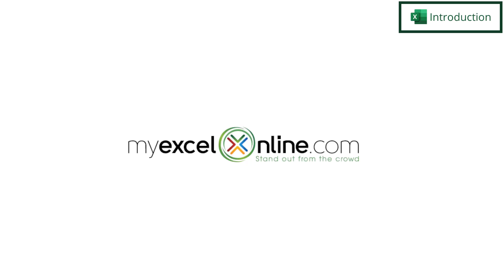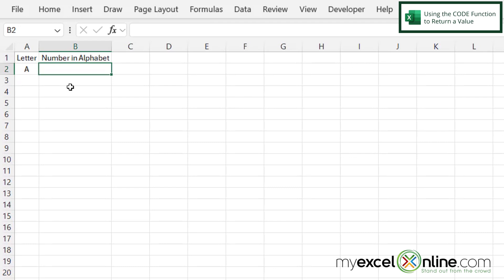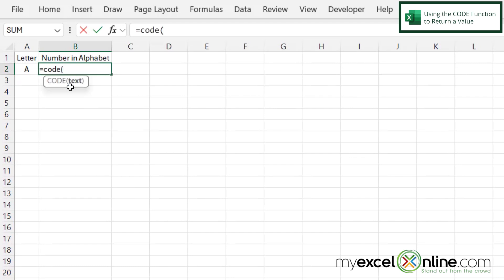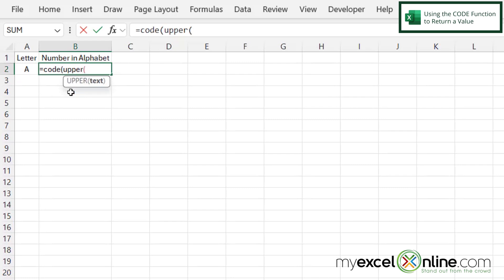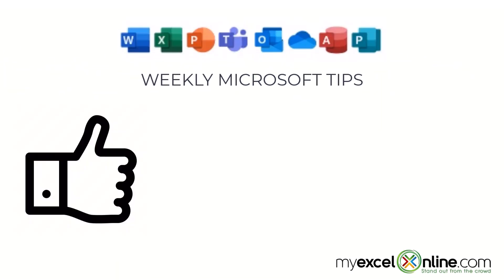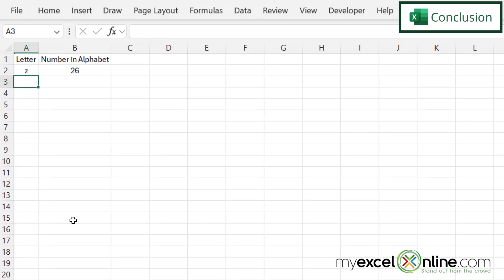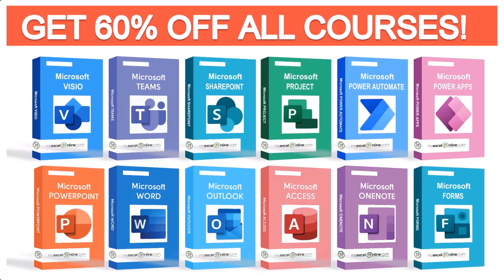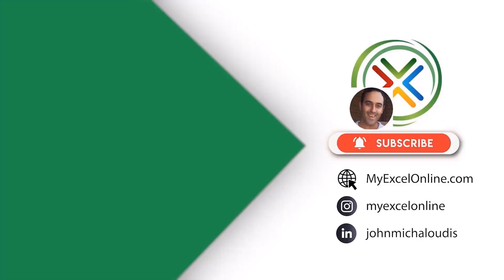How to Convert Text to Number in Microsoft Excel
In this tutorial, we will show you how to convert text in Microsoft Excel to its number in the order of the alphabet. We will be accomplishing this by using the Microsoft Excel CODE function as well as the Microsoft Excel UPPER function and then subtracting 64 from the converted value in order to return the numeric value of a letter of the alphabet. This is a great video for anyone needing to assign a numeric value to any letter in the alphabet in Microsoft Excel.

Check out our Blog entry for How to Convert Text to Number in Microsoft Excel here:

How to Convert Text to Number in Microsoft Excel Time Stamps⌚

00:00 - Introduction to How to Convert Text to Number in Microsoft Excel
00:34 - Using the Excel CODE Function to Convert Text to a Number
02:09- Subtracting 64 from the Excel CODE Function and Testing Results
02:34 - Conclusion for How to Convert Text to Number in Microsoft Excel

Cheers,

JOHN MICHALOUDIS
Chief Inspirational Officer & Microsoft MVP